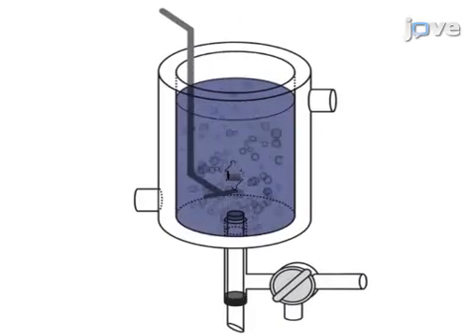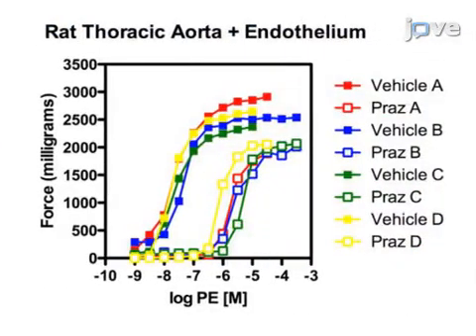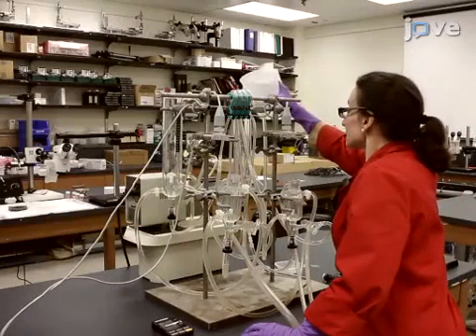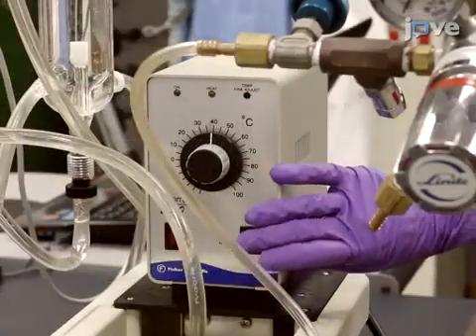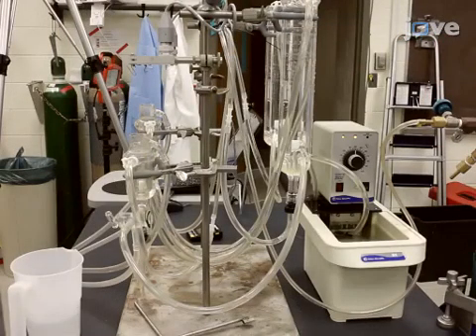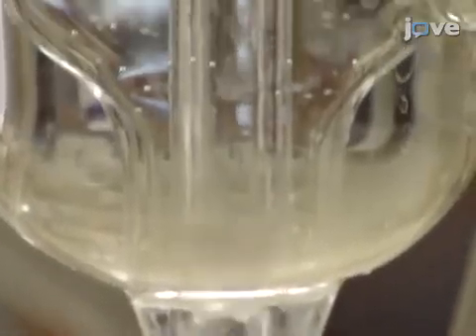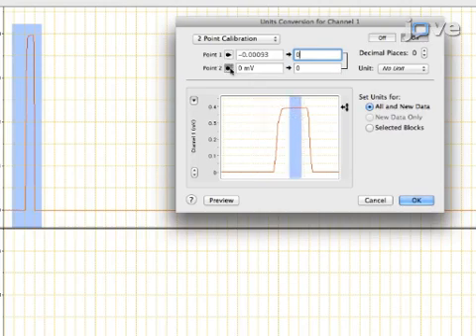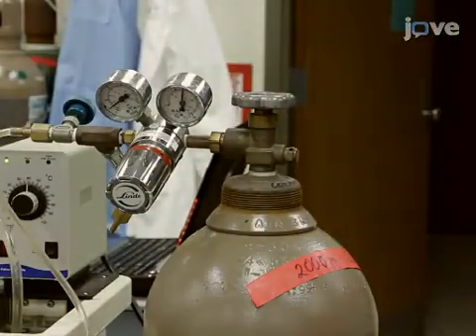Smooth Muscle Function Measurement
Measurement of Smooth Muscle Function in the Isolated Tissue
Bath-applications to Pharmacology Research- Experimental Protocol

no sign up needed for open access content, or request a trial to get instant access to our full library.

This protocol describes the measurement of isometric contraction in an isolated smooth muscle preparation, using an isolated tissue bath system and computer-based data acquisition.